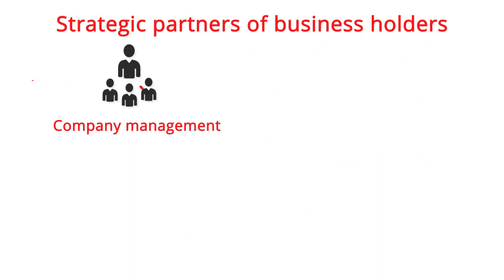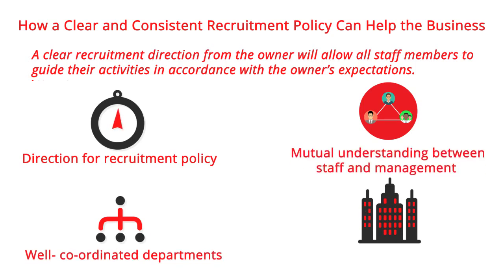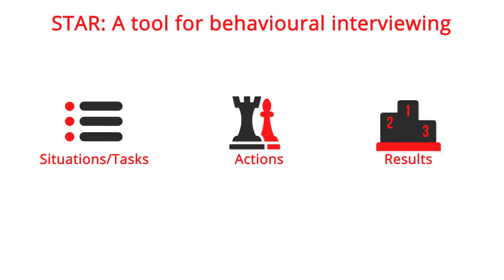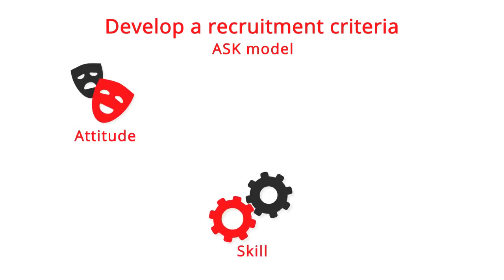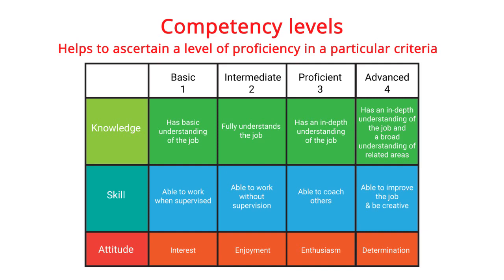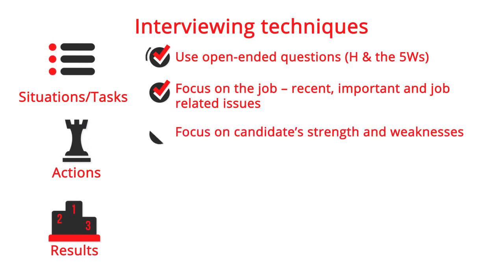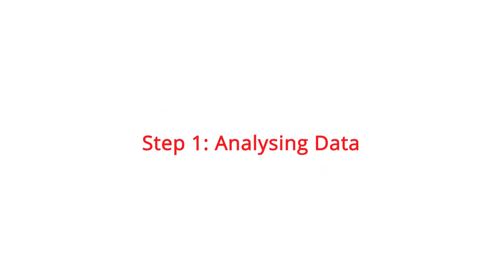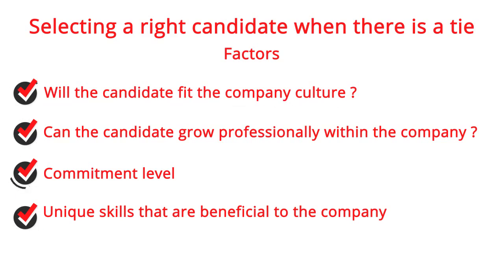YouWin connect 2017 Human resourses session2